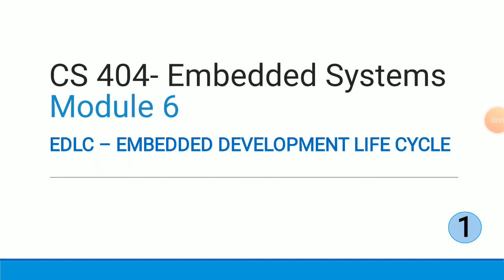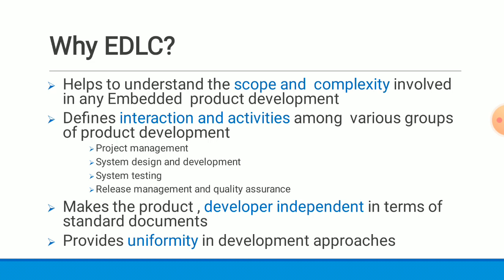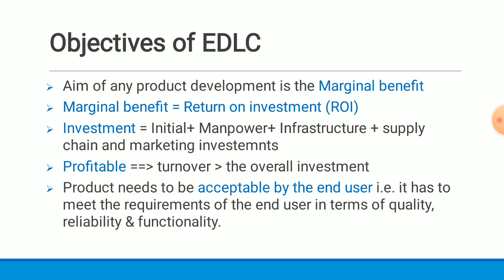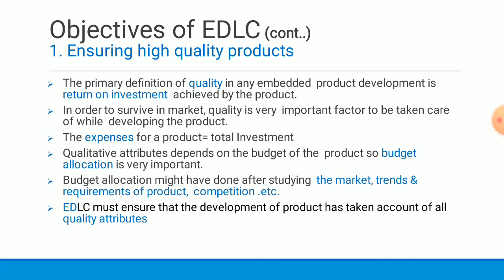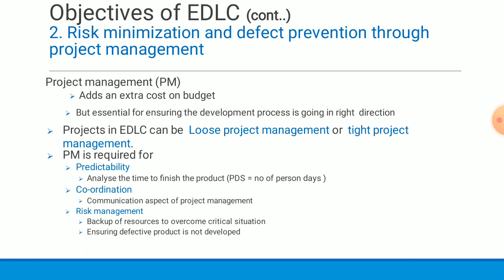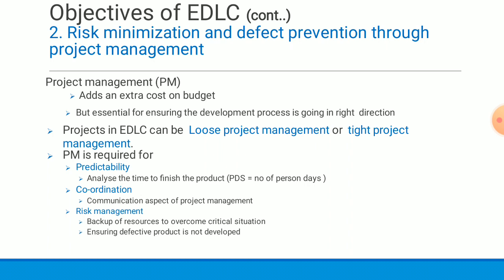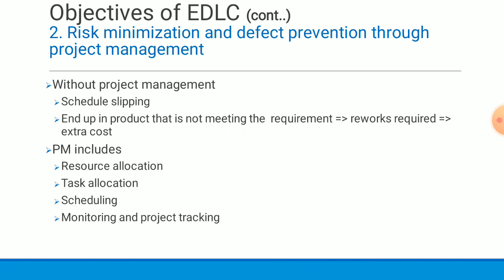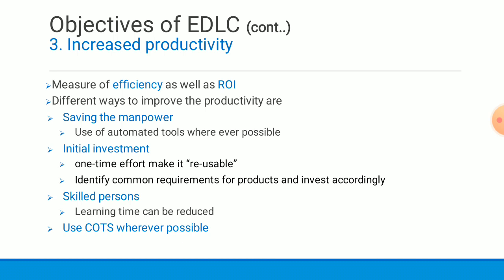EDLC | Introduction and Objectives